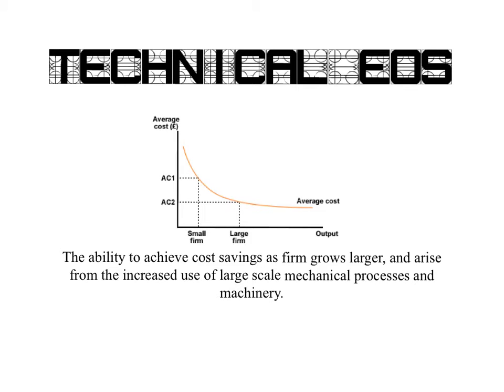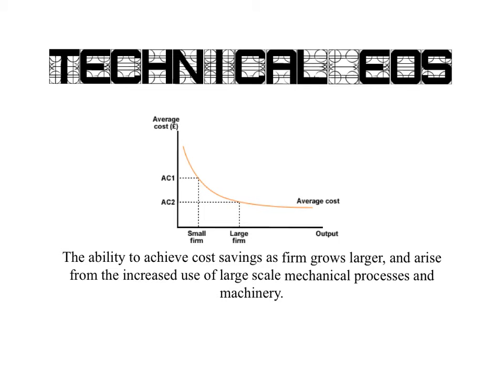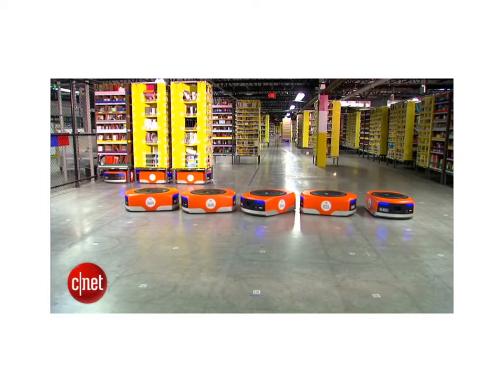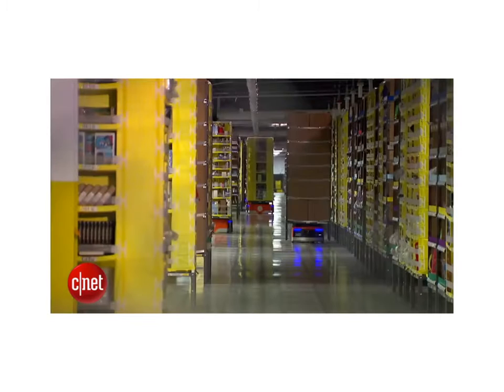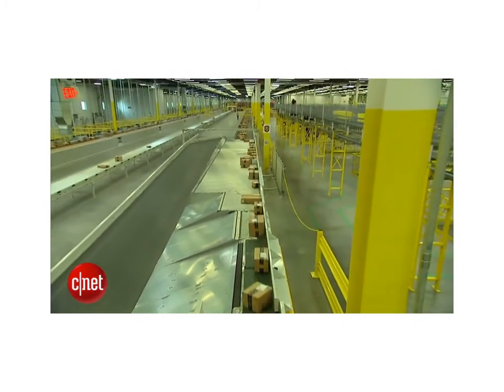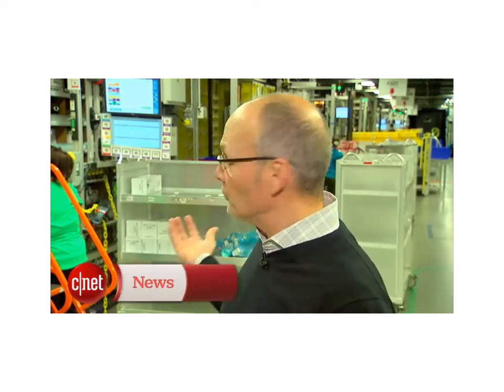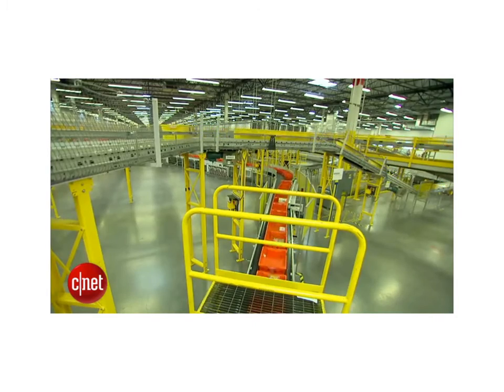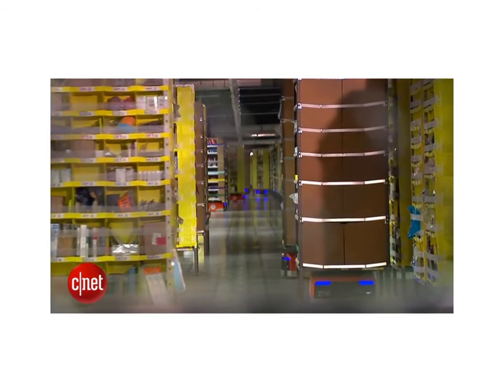Technical Economies of Scale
Relevant across many exam boards for both Microeconomics and Business Studies